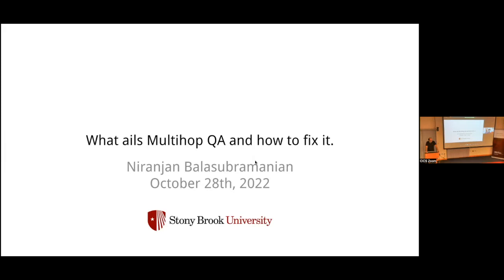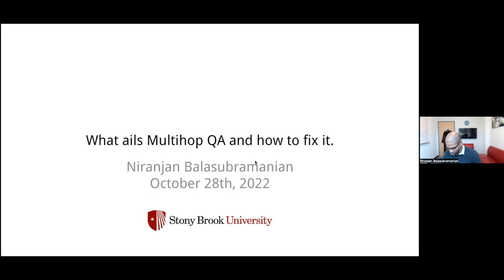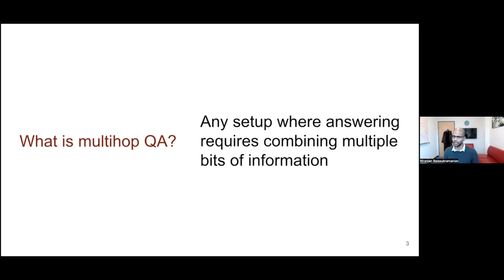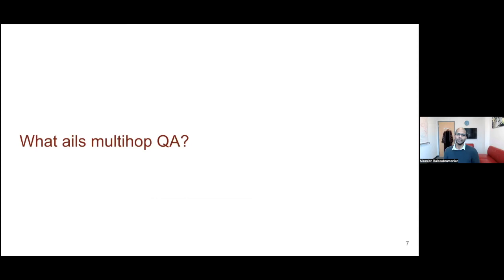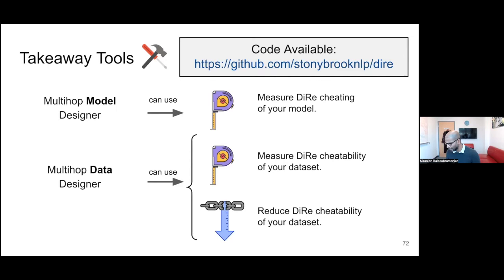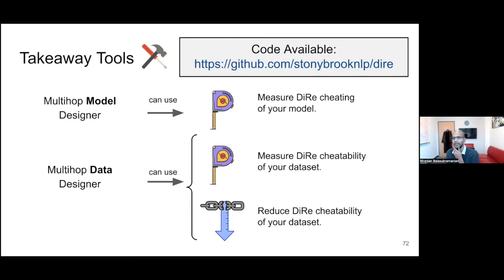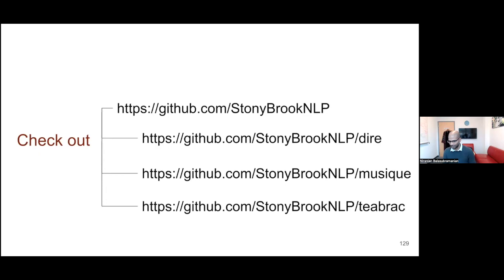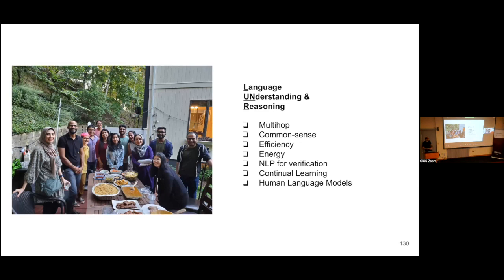CIIR Talk Series - 10/28/2022: Niranjan Balasubramanian - What ails multihop QA and how to fix it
CIIR Talk Series

Speaker: Niranjan Balasubramanian, Assistant Professor at Stony Brook University

Faculty Host: Hamed Zamani, Assistant Professor at UMass Amherst

Talk Title: What ails multihop QA and how to fix it

Abstract:
Multihop QA has seen much empirical progress on many datasets recently. However, training and evaluating on typical crowdsourced datasets is problematic because of the potential for shortcut reasoning based on artifacts. What can we do about this? In this three part talk, I will first show how we can formalize and measure disconnected reasoning, a type of bad multihop reasoning. We devise an automatic transform of an existing dataset that allows us to both measure and design incentives to reduce disconnected reasoning. In the second part, I will discuss constructing new datasets using a bottom-up construction process, where we can join singlehop questions to form multihop questions. I will show how this process allows us to better control for desired properties in the resulting dataset. In the third part, I will briefly present our new work which shows how synthetically generated data can be used to teach a broad range of multihop skills in a reliable manner.

Bio:
Niranjan is an Assistant Professor in the Computer Science department at Stony Brook University, where he heads the Language Understanding and Reasoning lab (LUNR). Prior to joining Stony Brook, he was a post-doctoral researcher in the University of Washington, and was one of the early members of the Allen Institute for Artificial Intelligence. Niranjan completed his PhD in Computer Science from the University of Massachusetts Amherst.

p.s. When he is not writing abstracts, he fancies painting them. He believes his abilities for one are marginally better than the other.